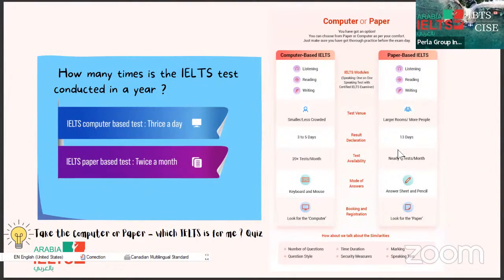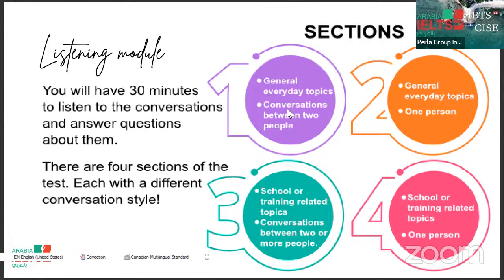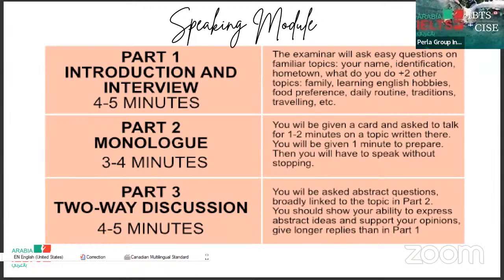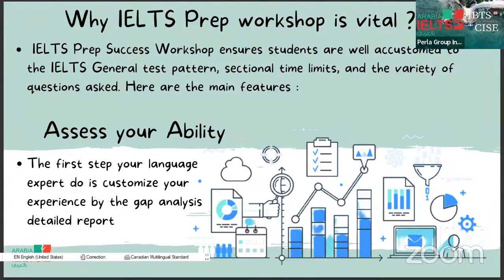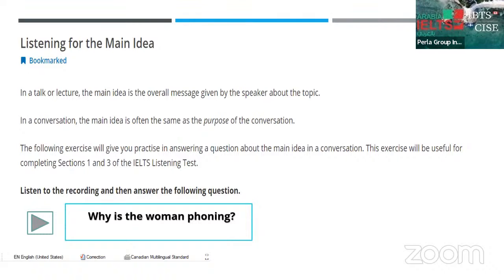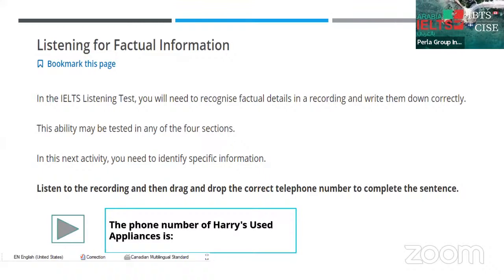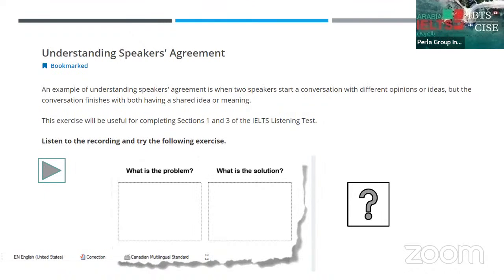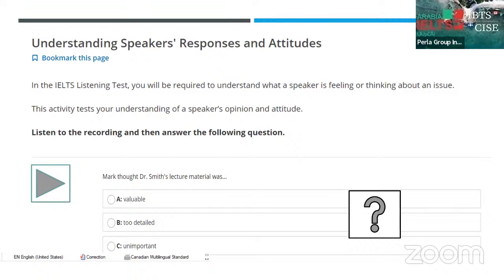IELTS ARABIA How to get a high score in your IELTS LISTENING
IELTS LISTENING Unit 1 The Assessment

IELTS EXAM BASICS
Study tips and exam strategies